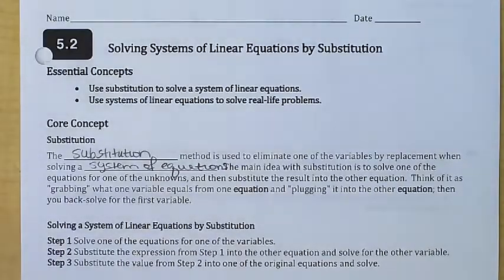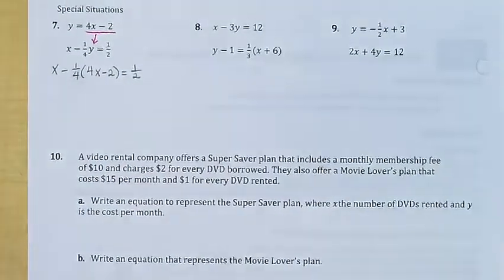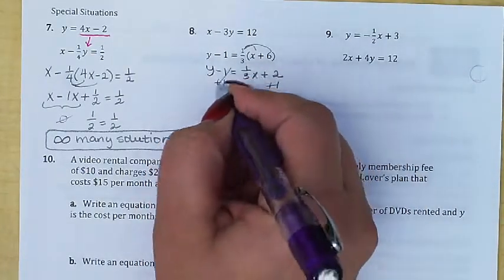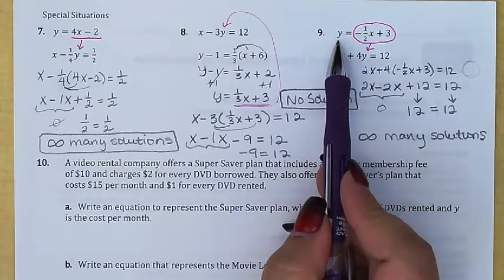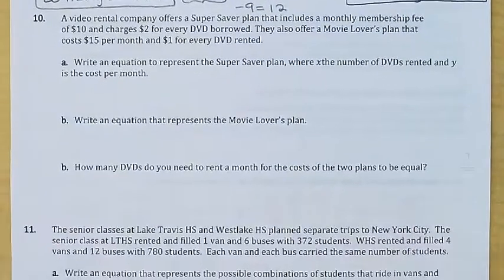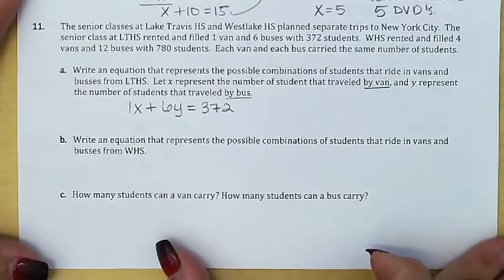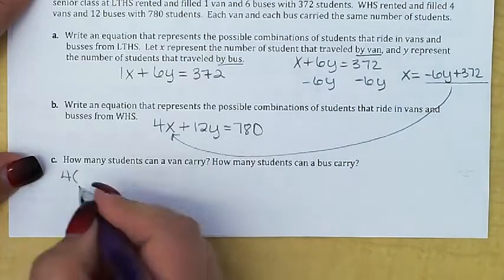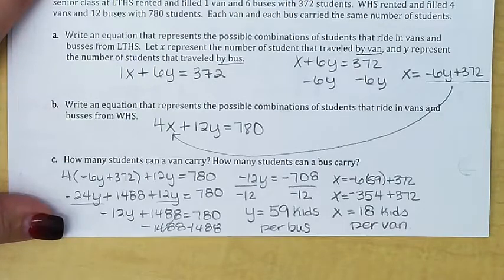5.2 Notes - Substitution with Special Cases and Word Problems